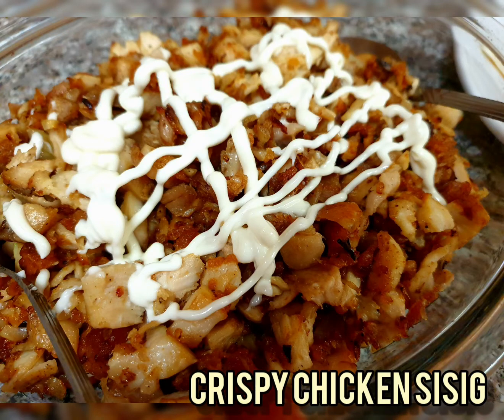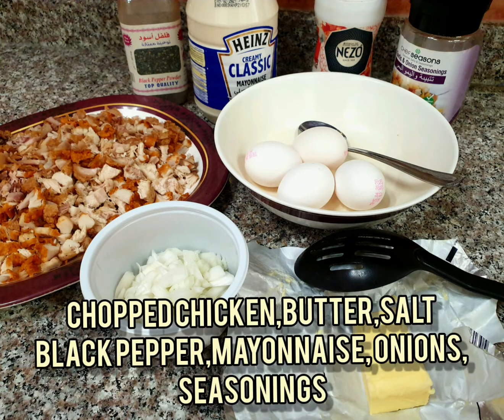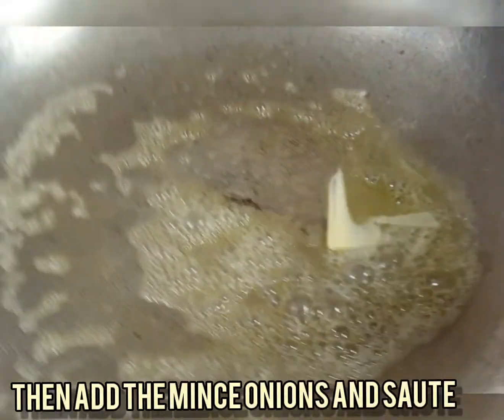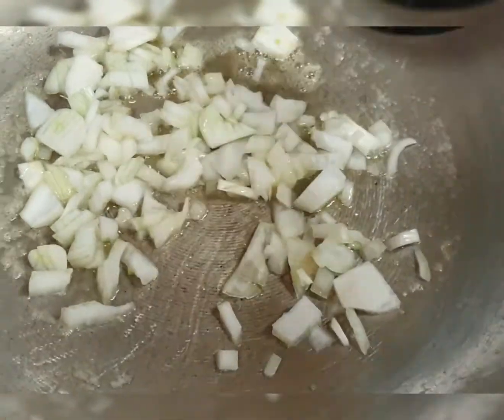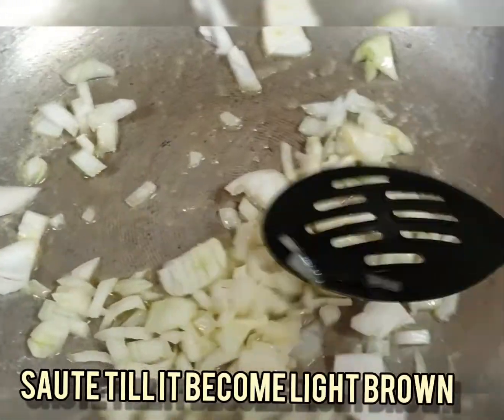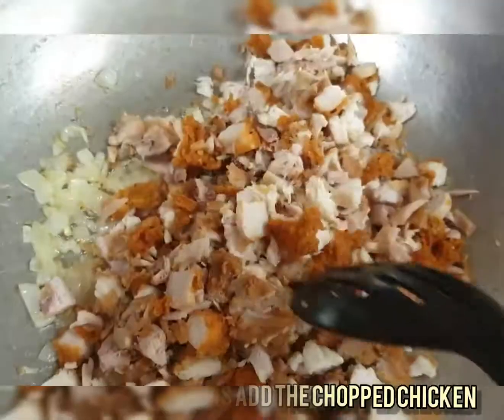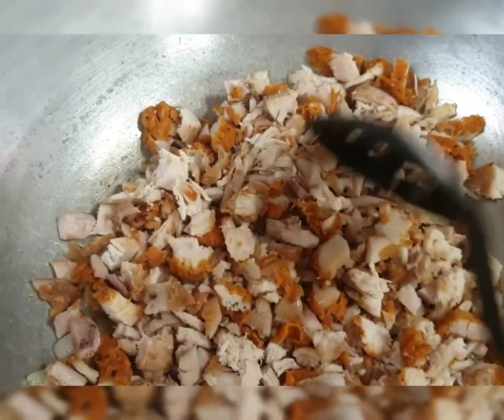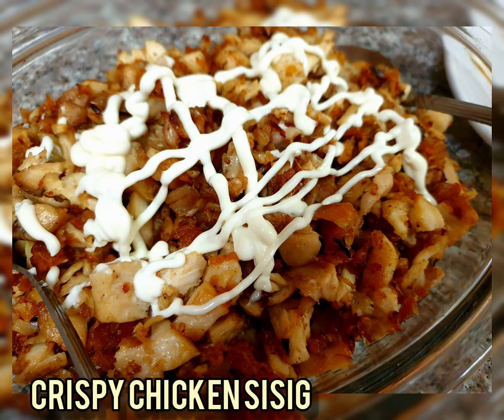HOW TO MAKE CRISPY CHICKEN SISIG RECIPE | EASY STEPS RECIPE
Hello there, ☺

What to do with the Left Over chicken?

Here's my Simple Recipe of Chicken Sisig,

Left over Chicken
Onions
Mayonnaise
Salt
Black Pepper
Butter
Optional Eggs

Just follow the steps on my video! Enjoy!🤗😘